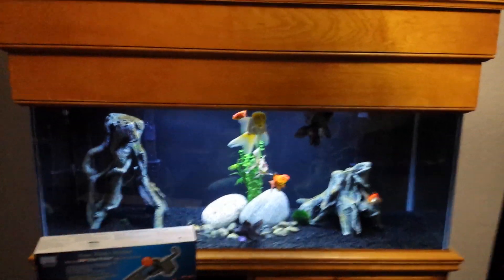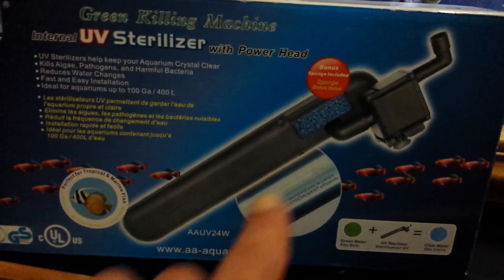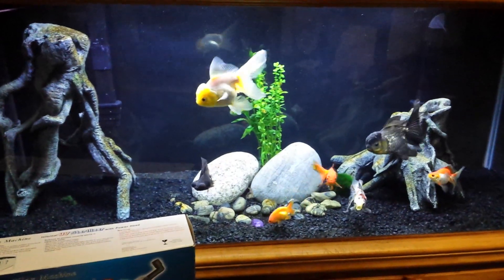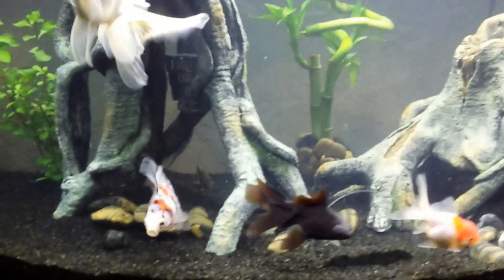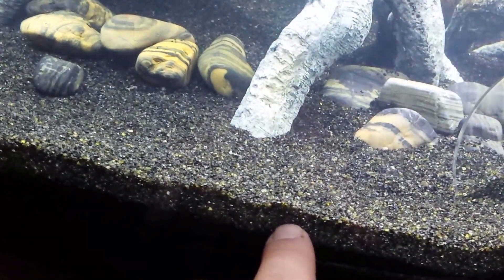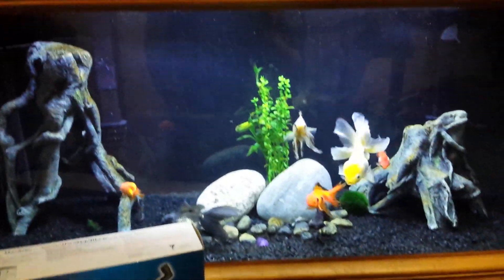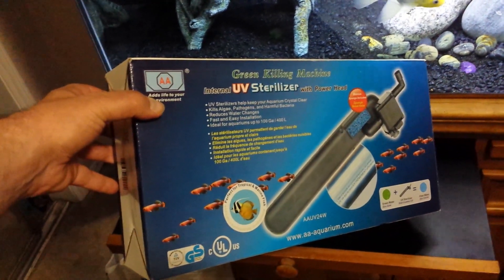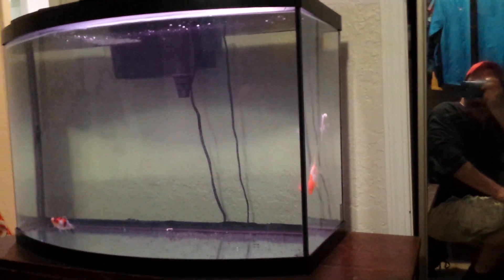UV Sterilizer Green Killing Machine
Earn 9.2% cash back on all your Pet supplies from Petsmart.com and Petco.com as well as 11.8% from 1800pet supplies and cash back at over 4000 online retailers like Walmart, Target, Sams Club, and Macy's by clicking

    UV sterilizer green killing machine. My review of the AA Green Killing Machine UV Sterilizer! This is an updated video of of an earlier review. The benefits of a UV sterilizer.